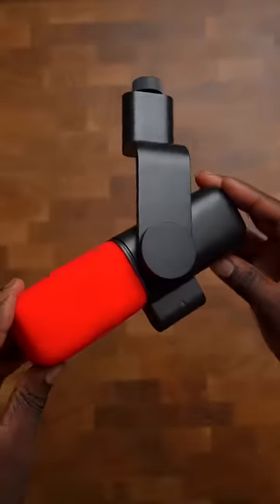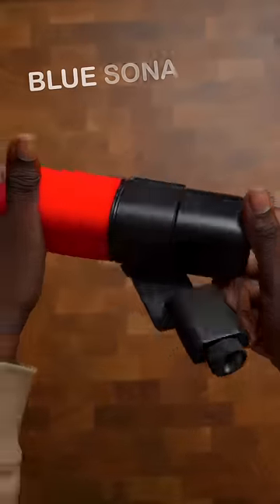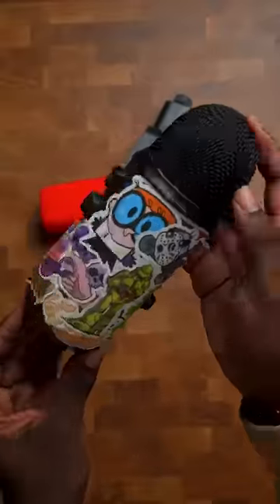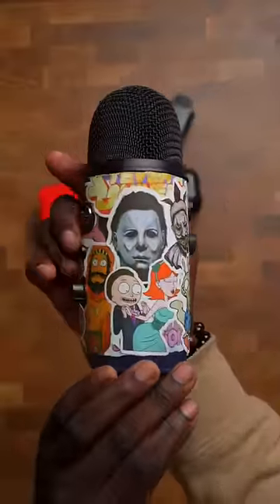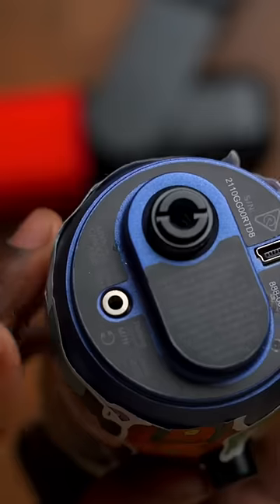Sticker Bomb The Mic! | ASMR